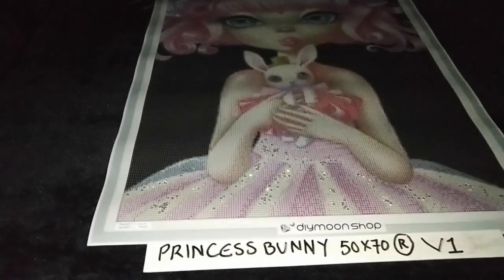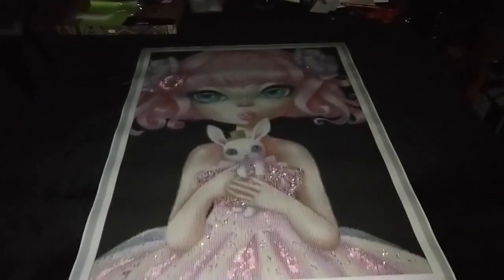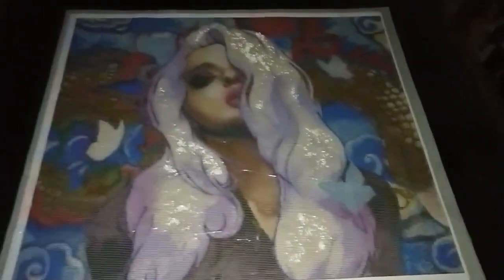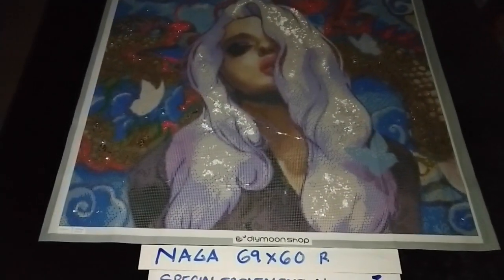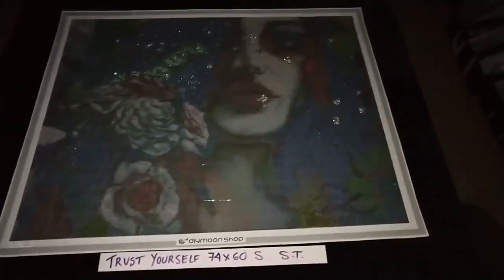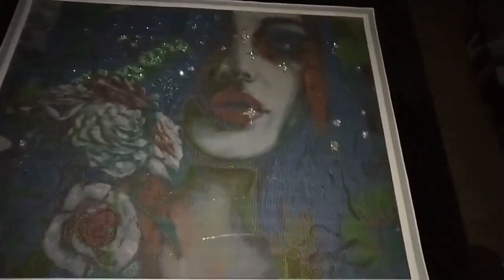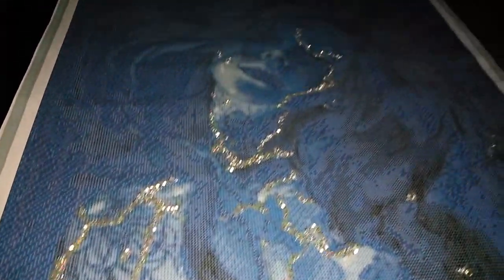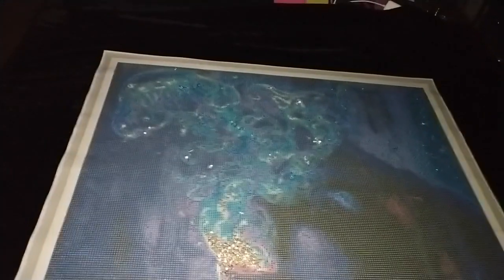Diamond Painting UNBOXING #311 RAINBOW HANDS GIFTS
DIYMOON SHOP
Facebook : DIYmoon Shop Artist Collective